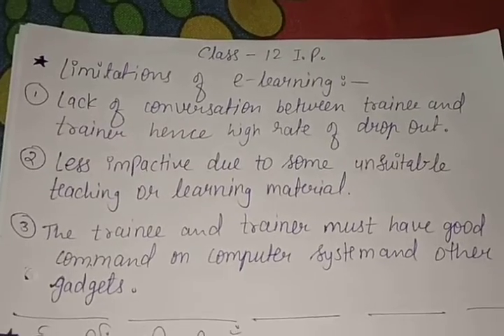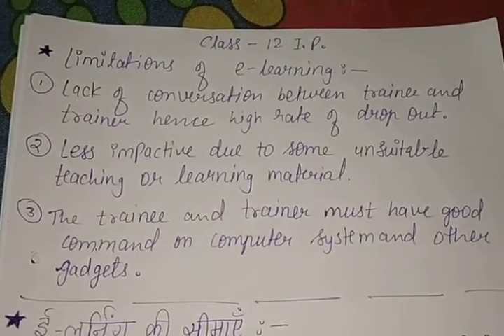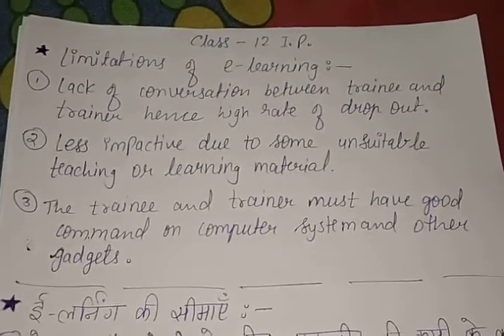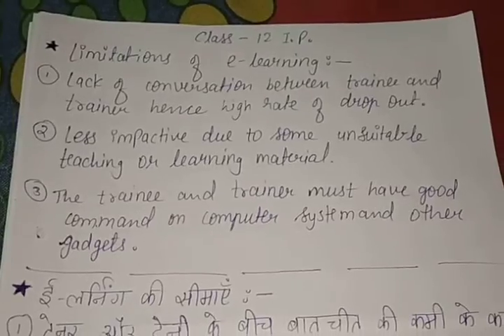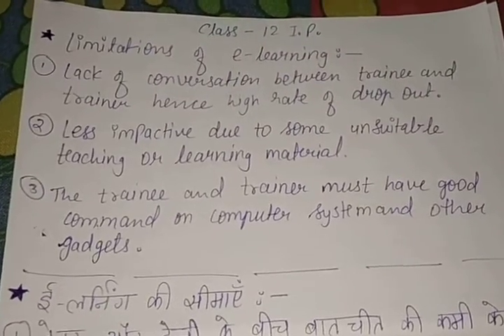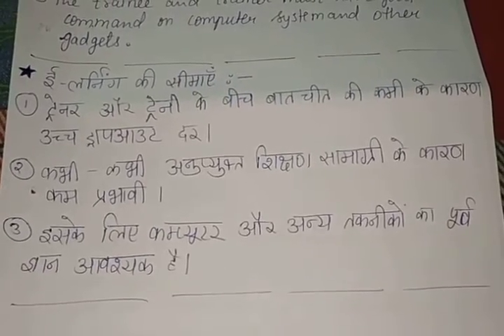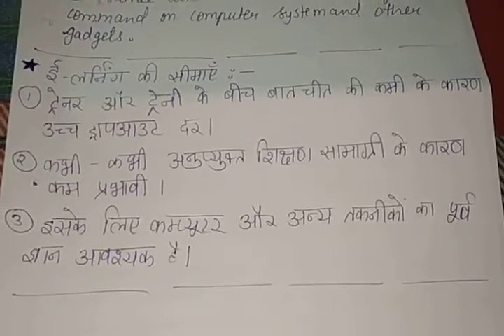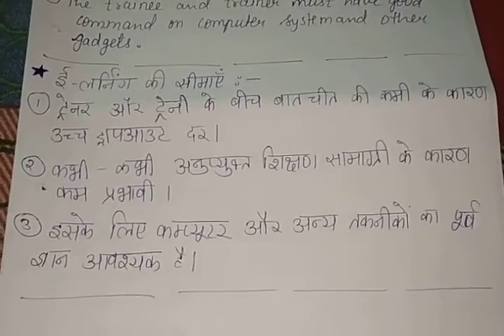Class 12 IP chapter 21 part X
E learning : limitation of e learning.